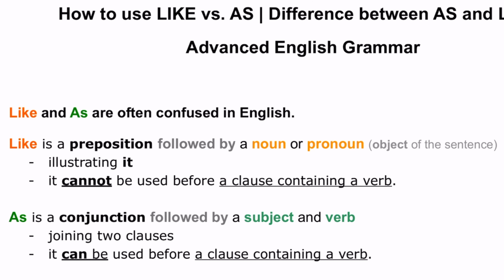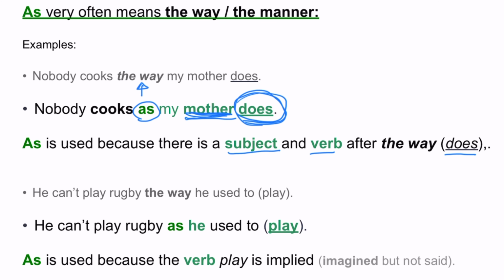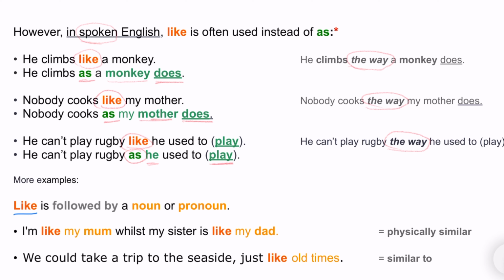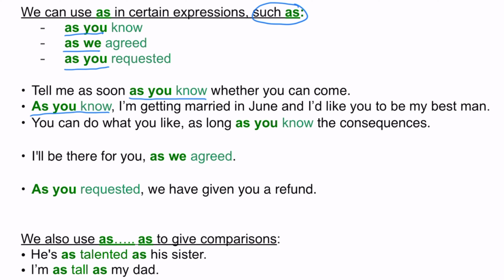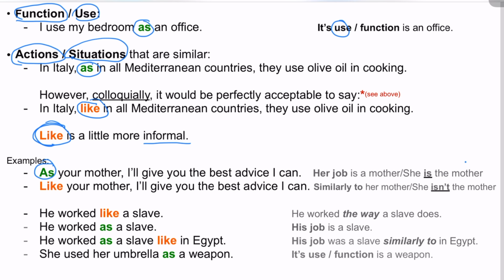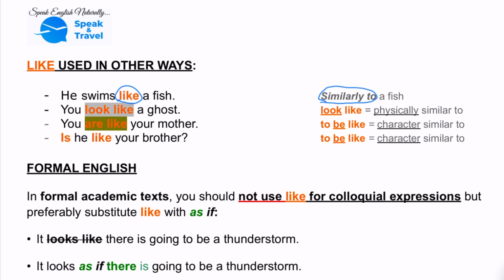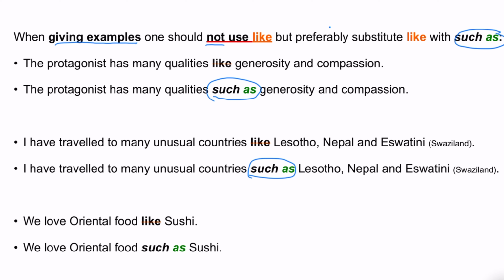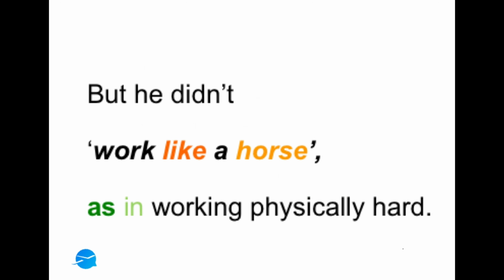How to use LIKE vs. AS | Difference between AS and LIKE | Advanced English Grammar - has a GLITCH :(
Do you know how to use LIKE vs. AS?  What’s the difference between AS and LIKE?  These differences are part of more advanced English grammar.

I work LIKE a slave.
I work AS a slave.
Can you explain the difference between LIKE and AS in these two sentences?  The meaning changes completely depending on whether you use AS or LIKE.

TIMESTAMPS:
00:57  AS
01:26  LIKE
01:44  LIKE vs AS - explanation
02:37  LIKE vs AS - comparisons
06:49  Other USES of AS
08:58  FUNCTION and COMPARISON
11:54  LIKE used in other ways
13:03  Like & As in FORMAL ENGLISH
15:17  EXAMPLES in anecdotes

 in only THREE WEEKS, for only 10 MINUTES A DAY.

TRY 2 days of FIRST WEEK’s FAST FLUENCY TRAINER for FREE!

IMPROVE your ENGLISH reading the  SUBTITLES to my videos!!

DOWNLOAD my FREE FAST FLUENCY EXERCISES and EXPERIENCE the IMMEDIATE BENEFIT to your FLUENCY and CONFIDENCE in English!